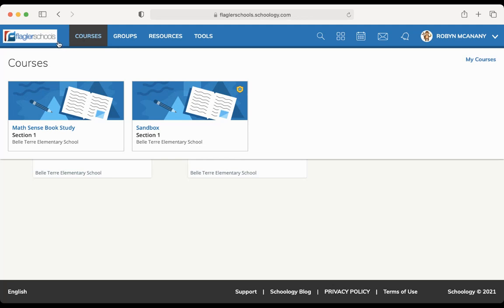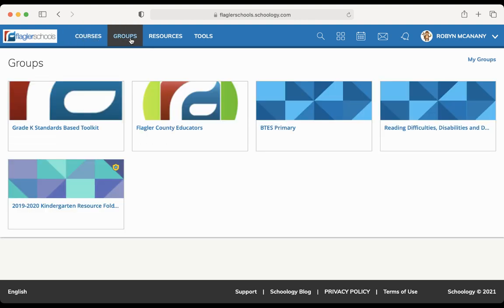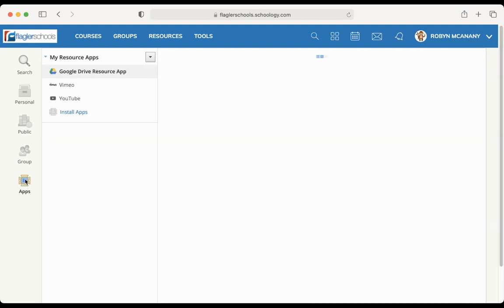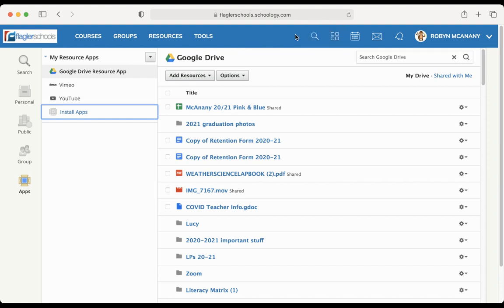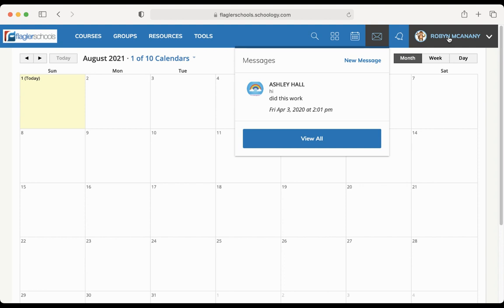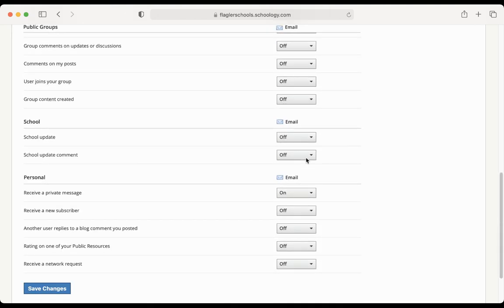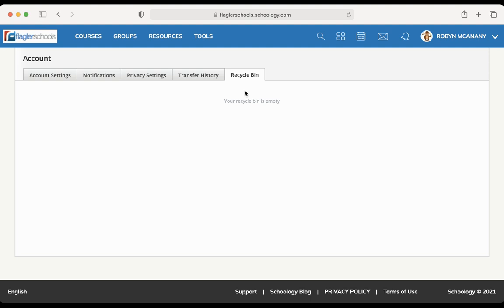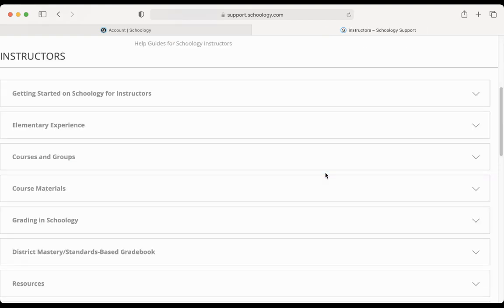Schoology Navigation Overview and Settings